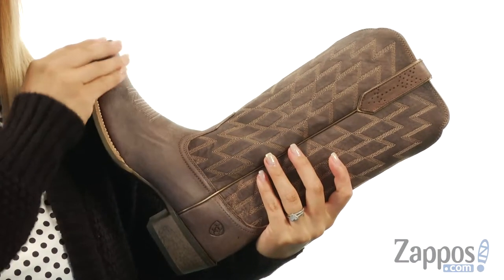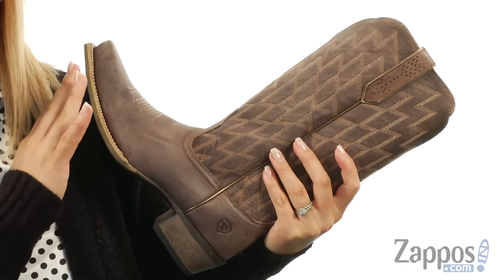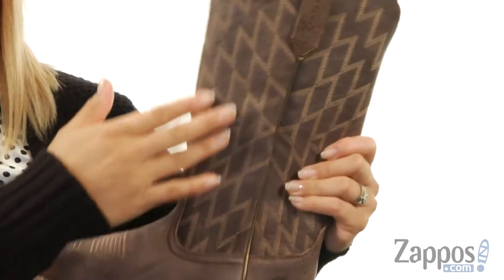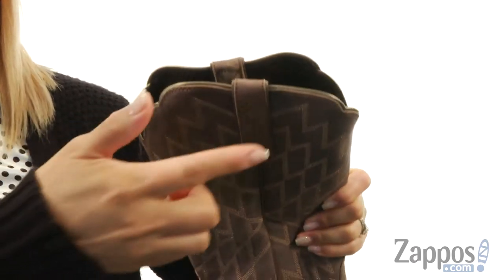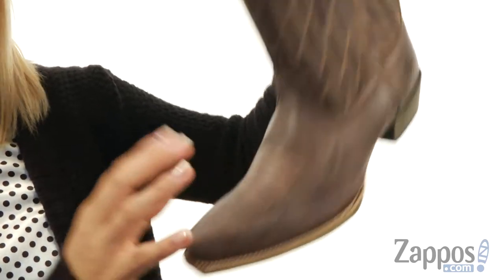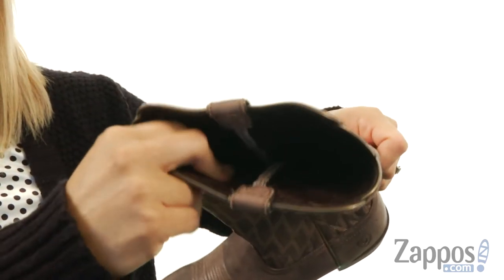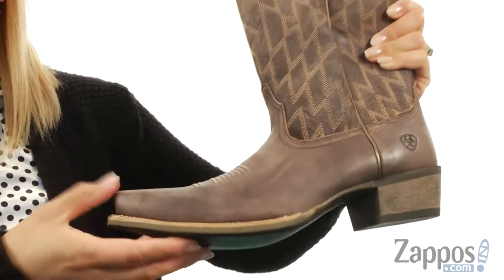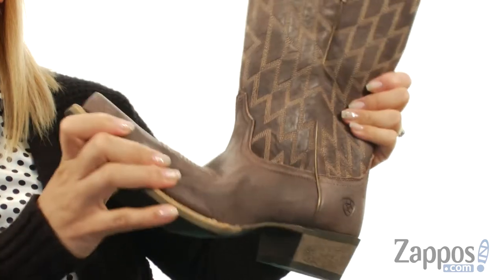Ariat Heritage Southwestern X-Toe SKU: 8919534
Bring Southwestern flair to your style with the classic look of the Ariat&reg; Heritage Southwestern X-Toe boot!
Premium full-grain leather foot and upper.
ATS Technology provides all day stability and comfort.
Diamond-inspired four-row stitch pattern.
Sturdily stitched side pull tabs for easy entry.
X-toe shape.
Goodyear&trade; leather welt.
Duratread&trade; outsole provides maximum wear resistance and flexibility.
Scoured and distressed heel.
Imported.